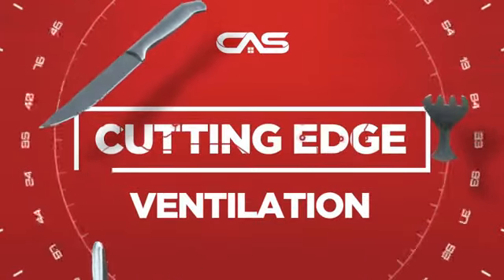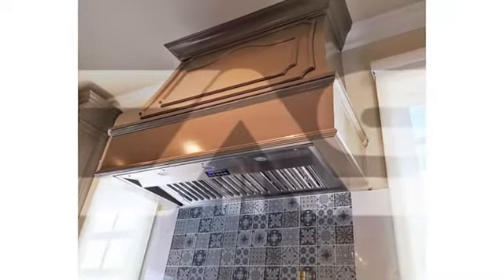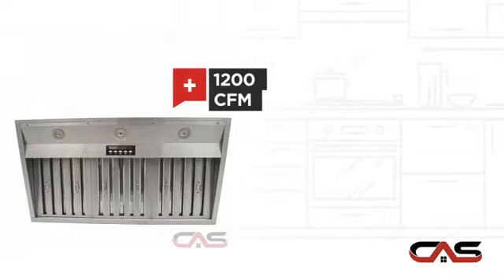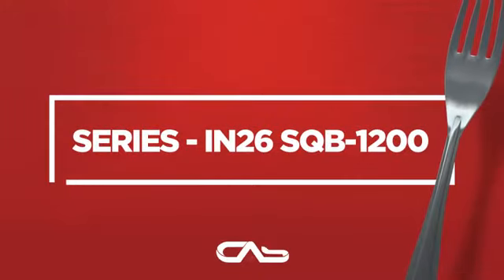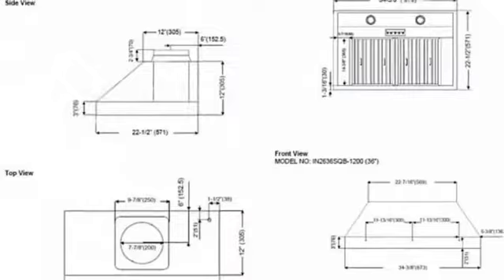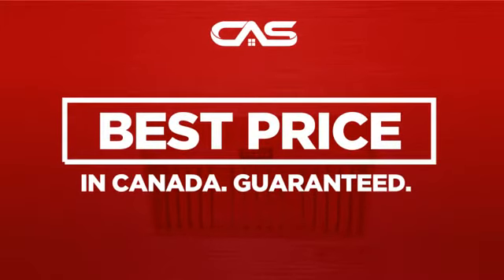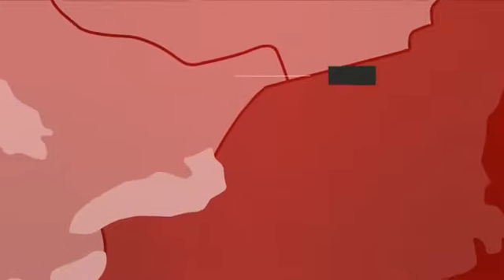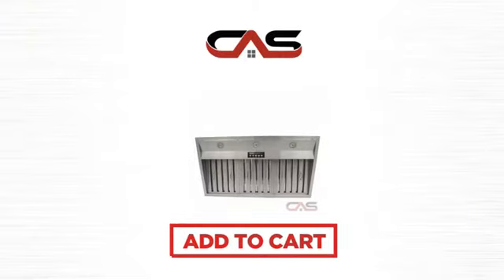Kobe IN2642SQB-1200 Cabinet Insert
Kobe IN2642SQB-1200